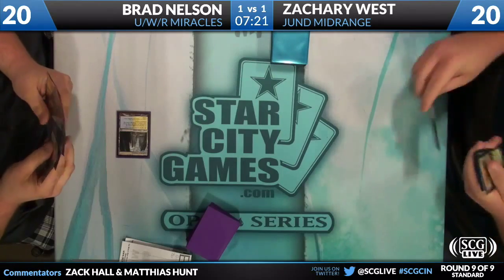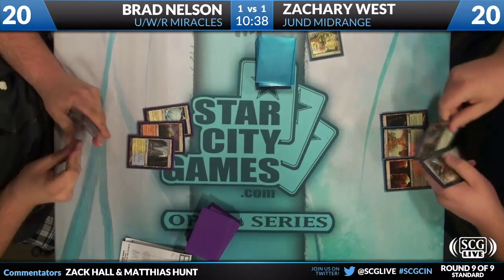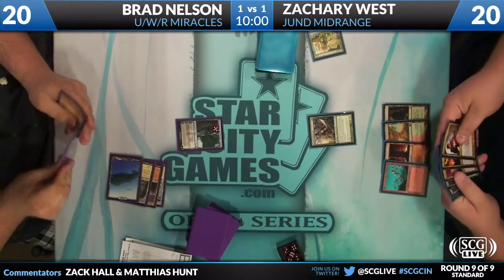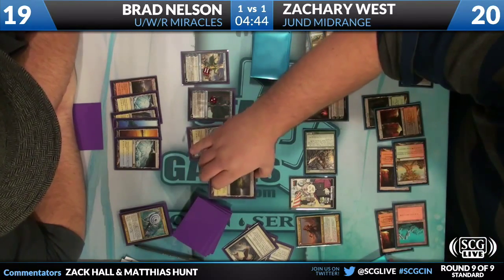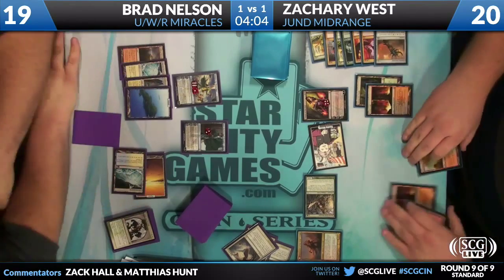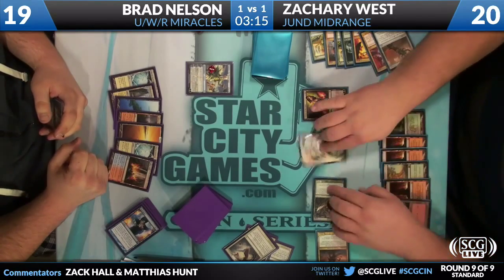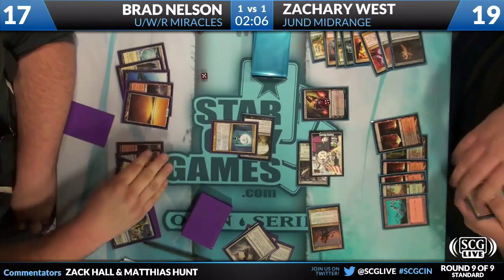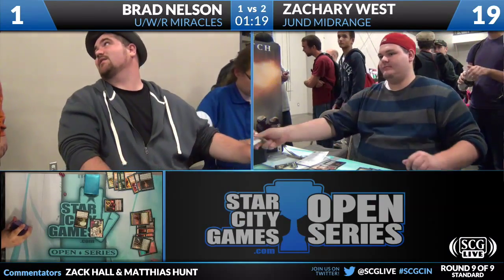SCGCIN - 2012 - Standard - Round 9b - Brad Nelson vs Zachary West